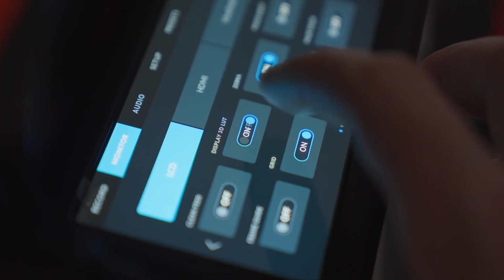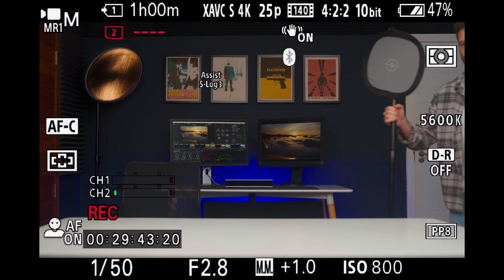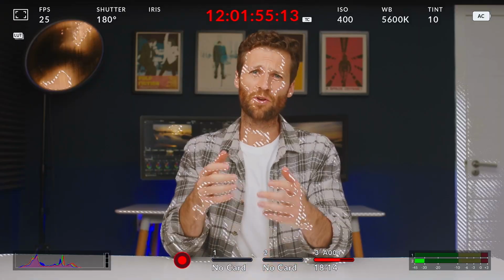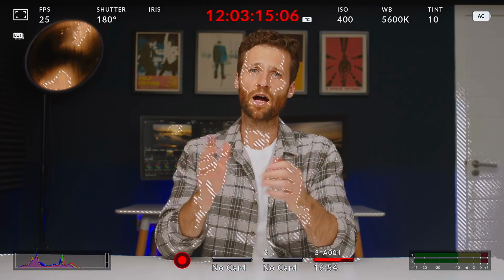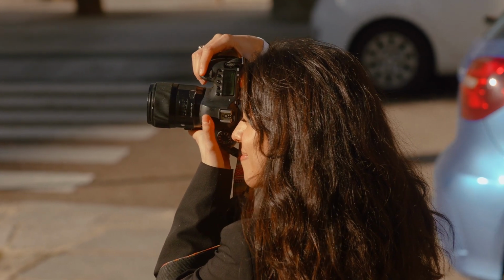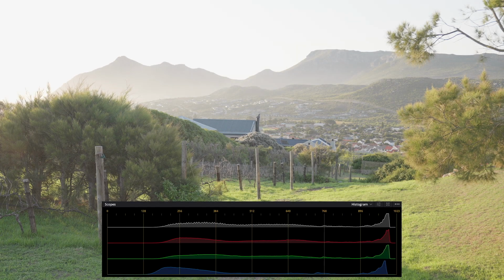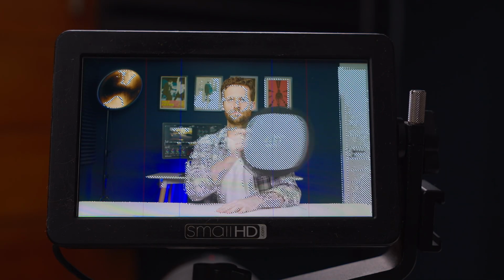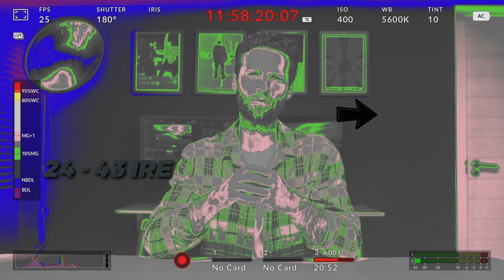Masterclass: Exposing Video Made Simple (For Photographers Only)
Stop guessing exposure in video.

Most photographers mess this up when switching from photo to video — and that’s why your footage looks noisy, flat, or blown out. In this video I’ll walk you through 4 exposure tools every photographer needs for video: Zebras, Histograms, Waveform, and False Color.

I’ve been a photographer for 14+ years and worked on global campaigns for Adidas, Ford, Nivea, and more. These are the exact tools I use to nail skin tones and deliver professional video to clients.

👉 Want the full step-by-step system to shoot, edit, and upsell video as a photographer? Grab my course here:

By the end of this lesson, you’ll know:

Why exposing for video is different from photography
How to use a grey card for perfect exposure every time
The best IRE ranges for different skin tones
When to protect shadows vs highlights
How Zebras, Histograms, Waveform & False Color actually work in practice

🎥 This is just one lesson pulled straight from my course. If you’re a photographer and want to start offering video, this will save you months of trial and error.

If you’re a photographer who wants to learn video, check out my course:
 👉 The Photographers Video System™
 Learn how to shoot, edit, and upsell video services to your clients in 30 days or less.

Let’s Connect:
I’d love to know your thoughts or any questions you may have.